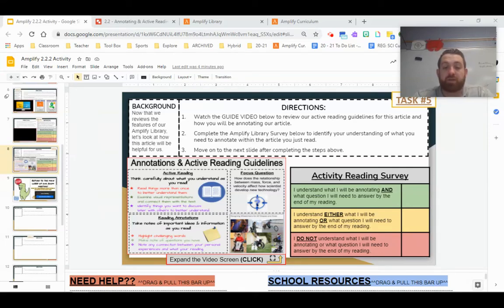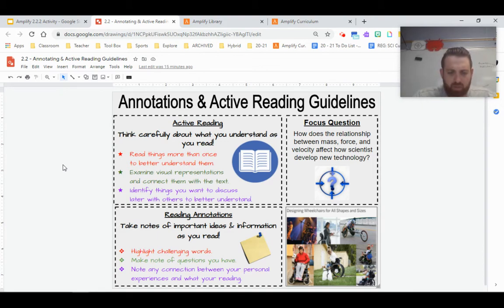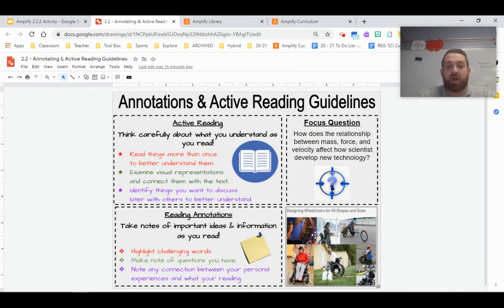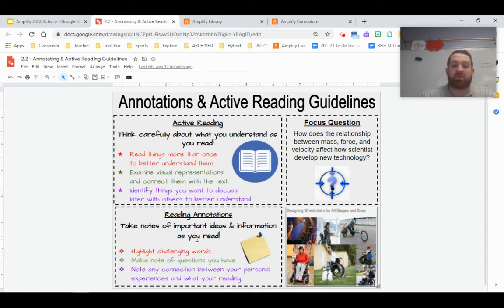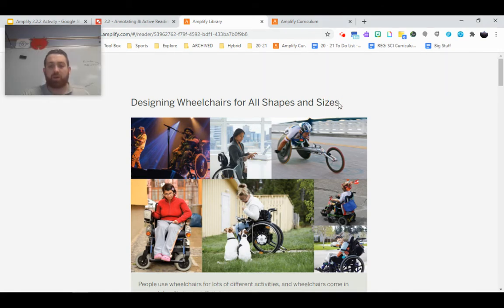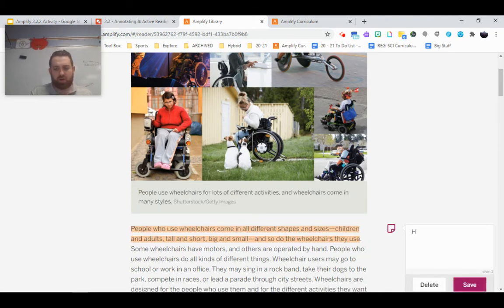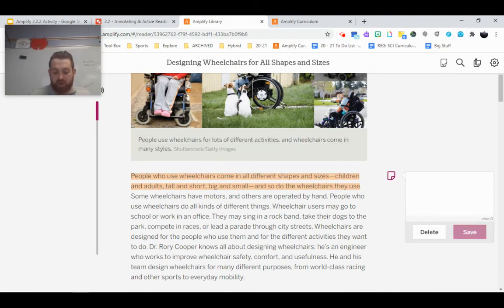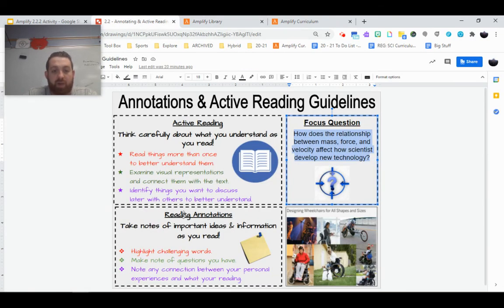Annotations & Active Reading Guidelines